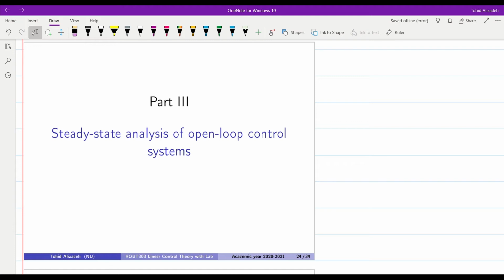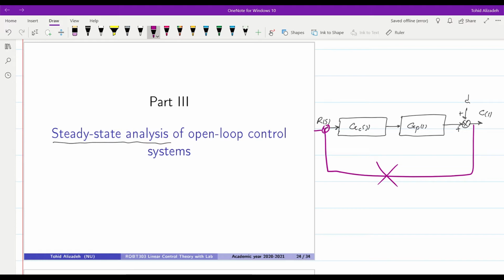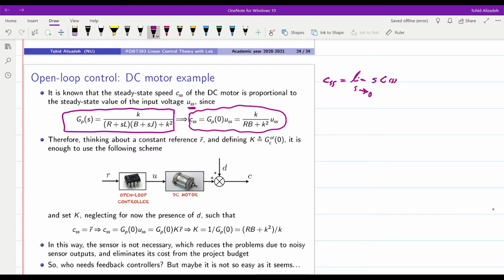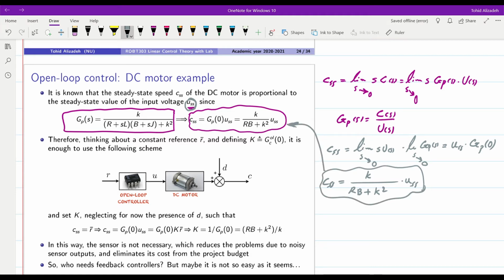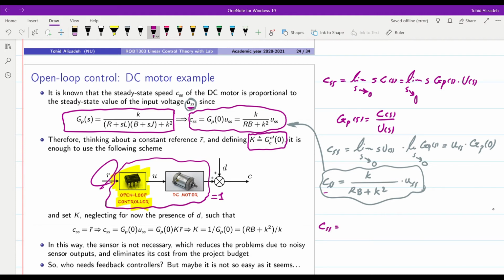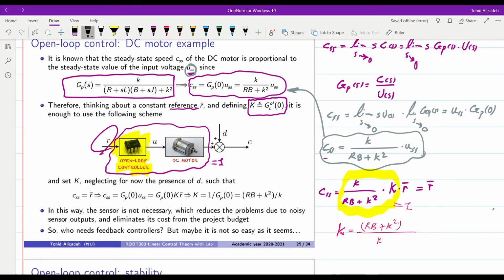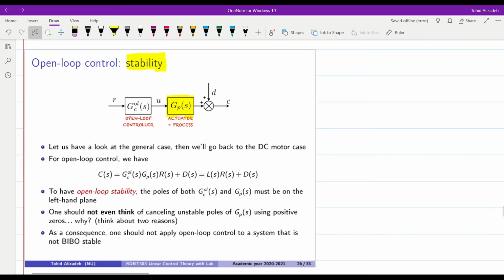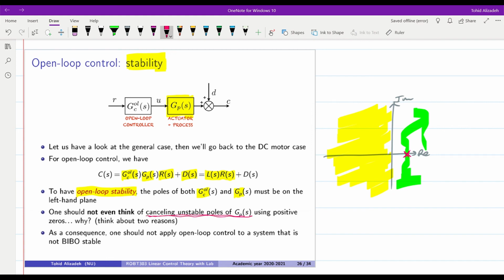ROBT 303 - Lecture 03.04 - Steady-state analysis of open-loop control systems (Slides24-26)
ROBT 303 - Linear control theory with labs - Lecture 03 - Part 04 - Steady-state analysis of open-loop control systems (Slides 24-26)